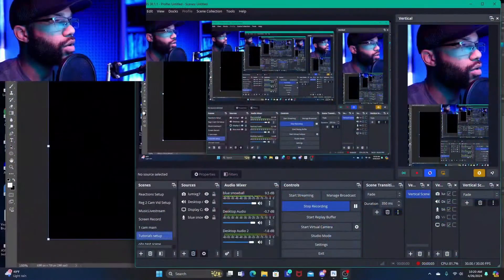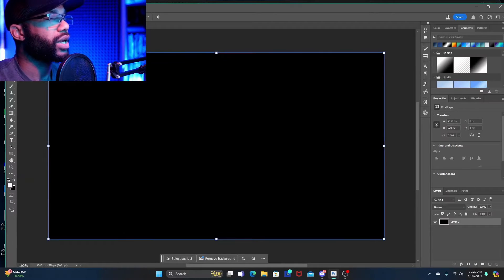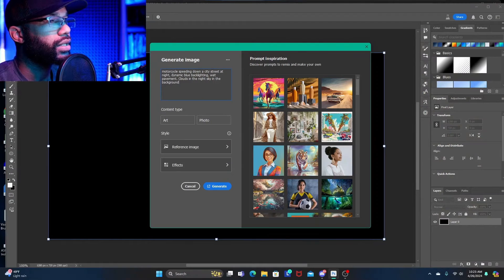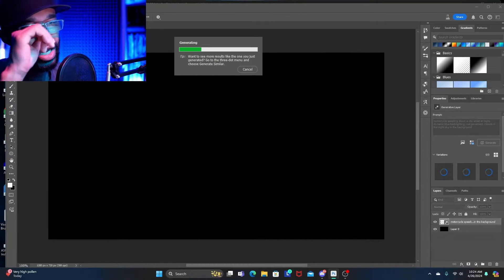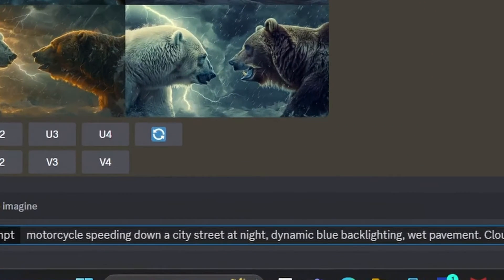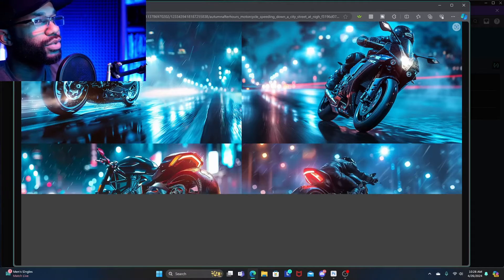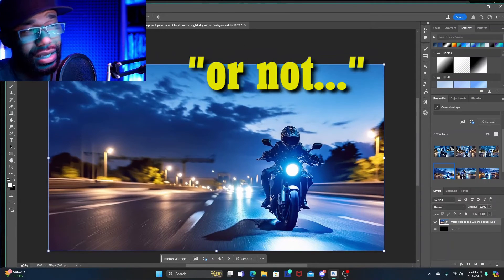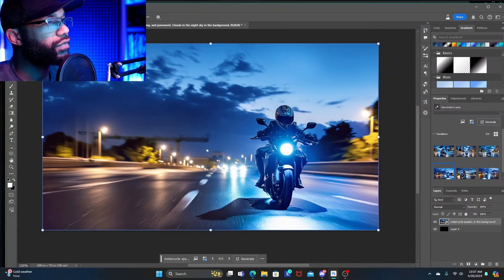The Same Prompt in Photoshop/Adobe Firefly 3 VS Midjourney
Now that Photoshop has gone beyond just generative fill, and allows for full on image generation utilizing the Adobe Firefly 3 Image Model, lets do a VERY surface level comparison  with  Midjourney.

00:00
00:24  Image Generation update in Photoshop Beta
01:04  Generating Images in Photoshop Beta...
05:59  Generating Images in Midjourney, Using The Same Prompt From Photoshop
15:00  Outro Talk Regarding Generative AI within the "evolution" of Photoshop